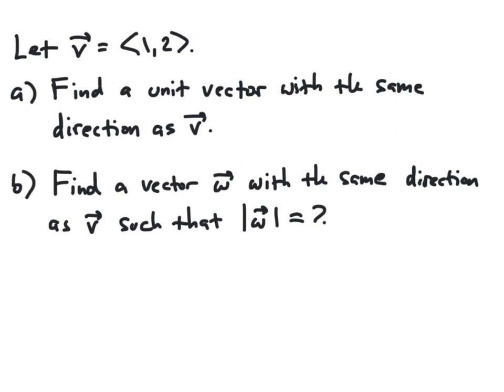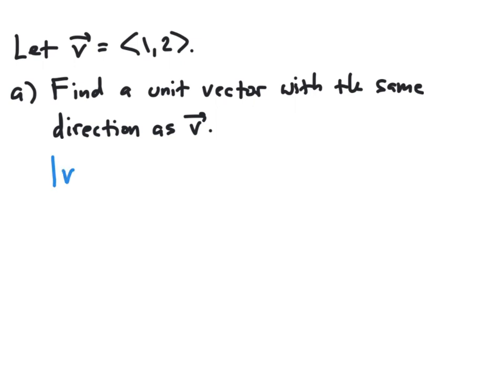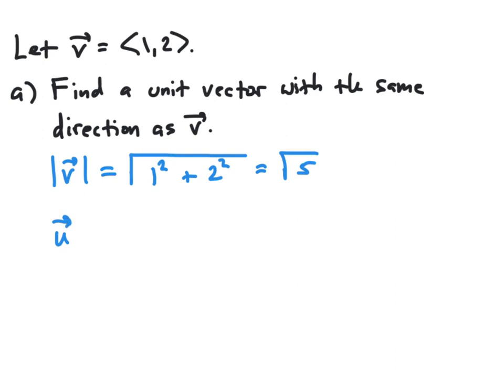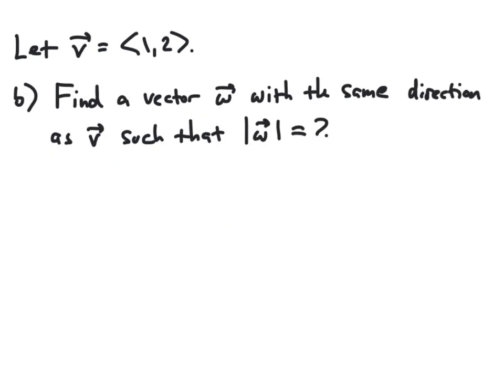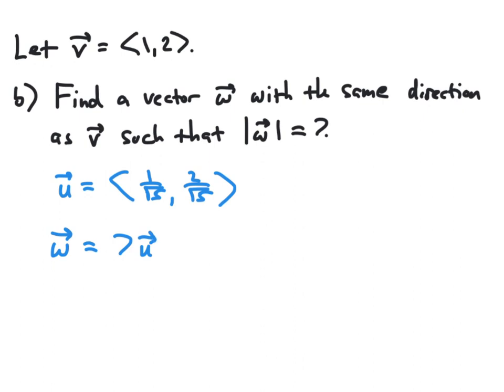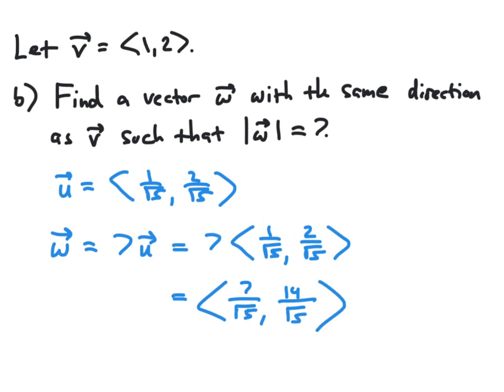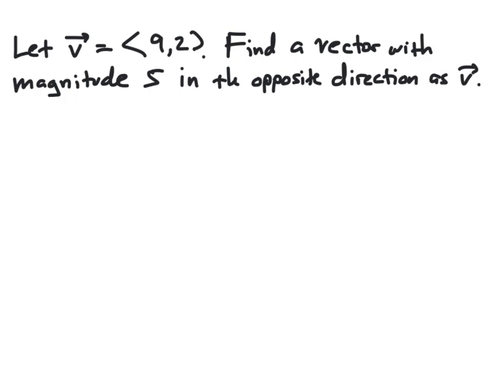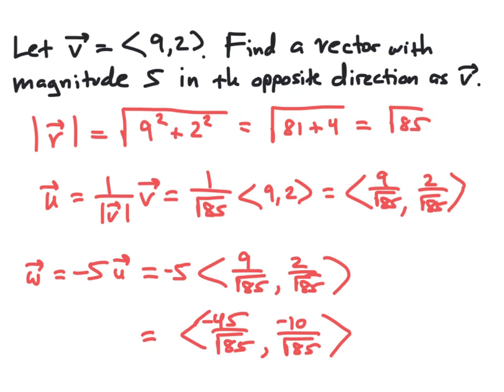Example: Finding a Unit Vector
An example showing how to find a unit vector and a vector of given magnitude in the same/opposite direction as a given vector in the plane.